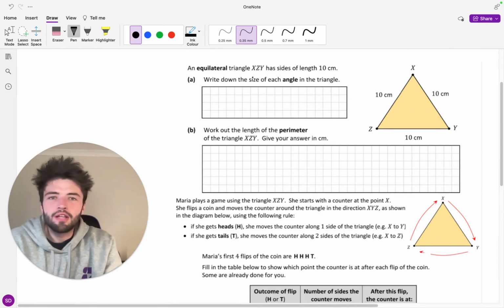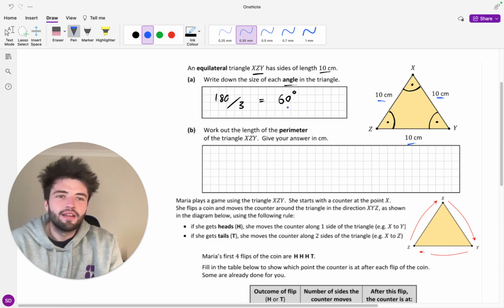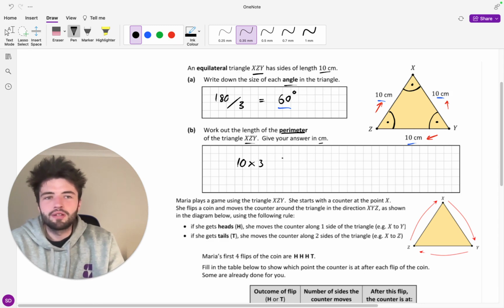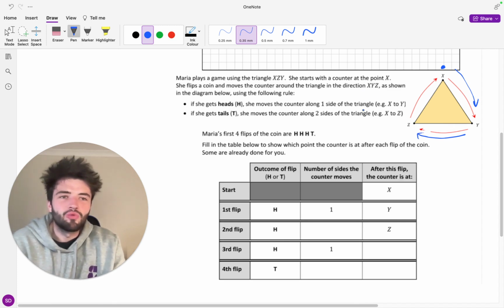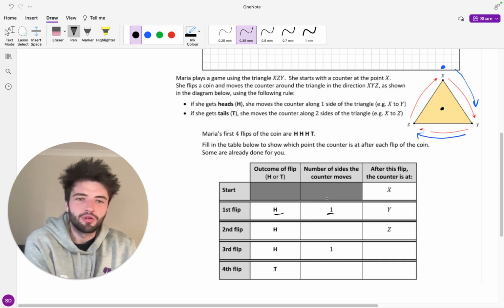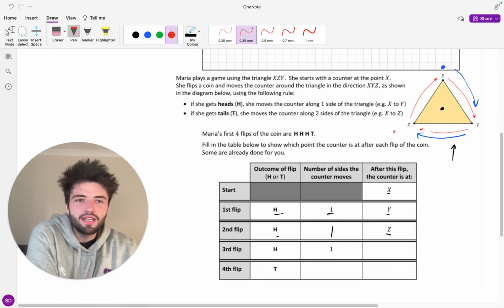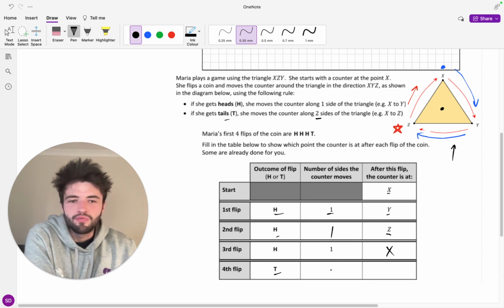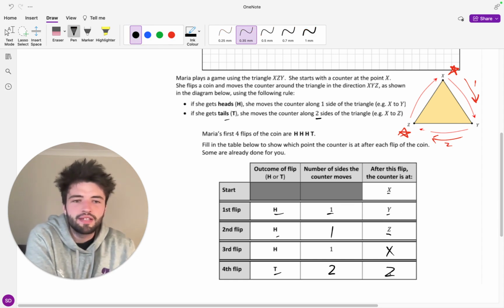Basic Geometry Explained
New to geometry? This video covers the essential building blocks: types of angles, lines, triangles, and key shape properties. With clear visuals and real-life examples, you'll quickly understand how geometry works.